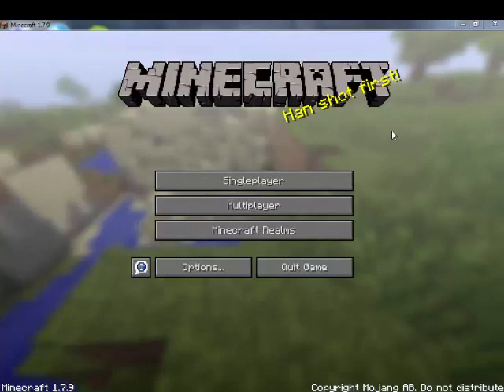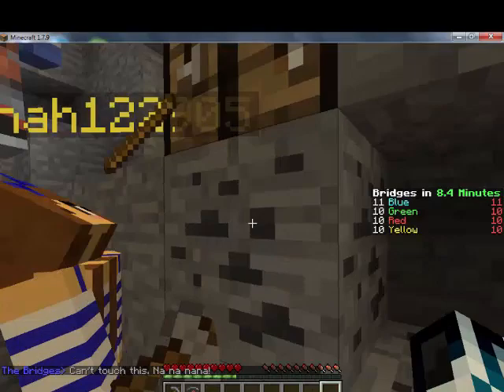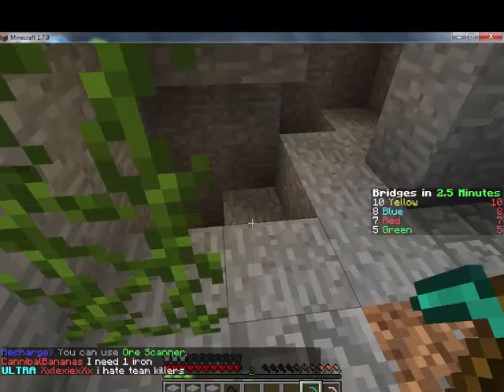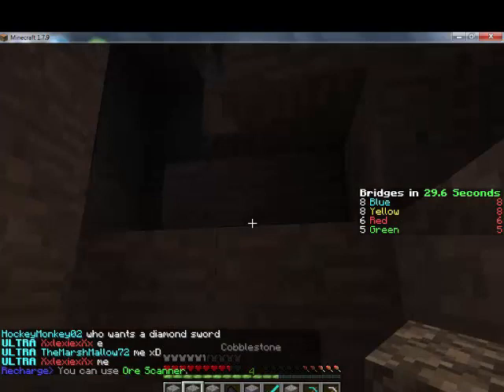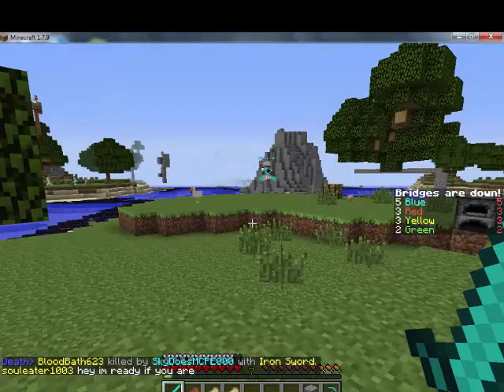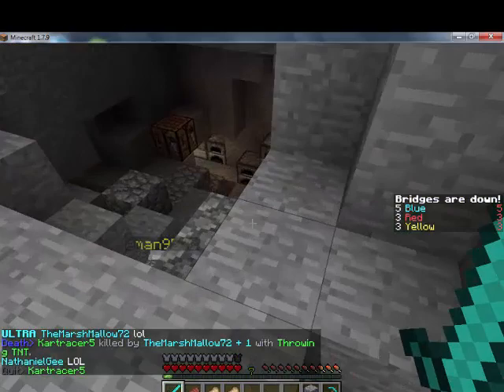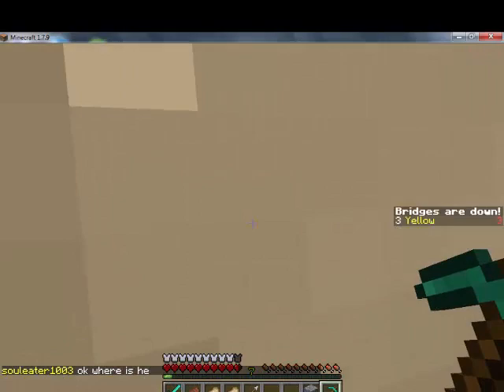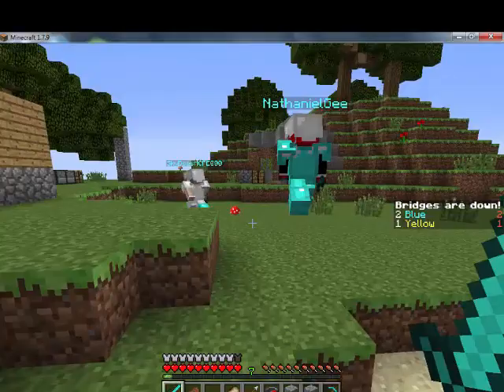Bridges: Season 1 Episode 1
The ip to the server is